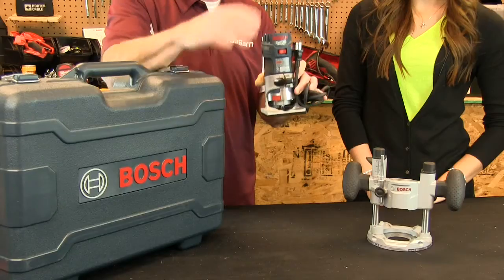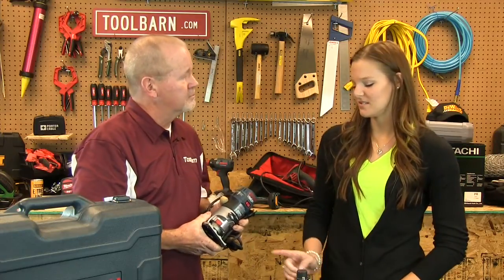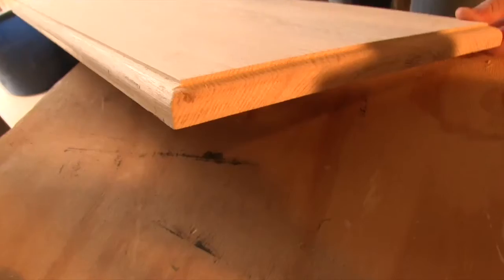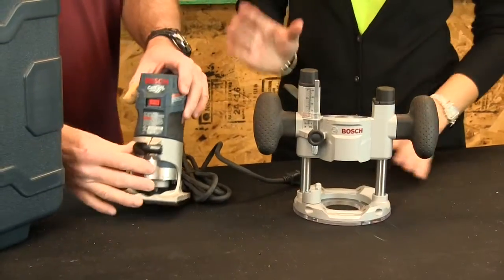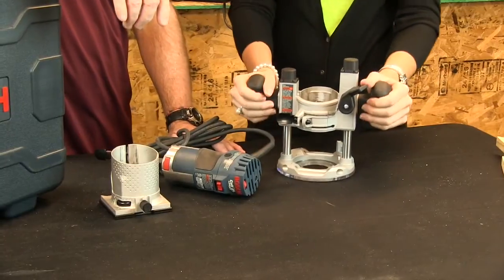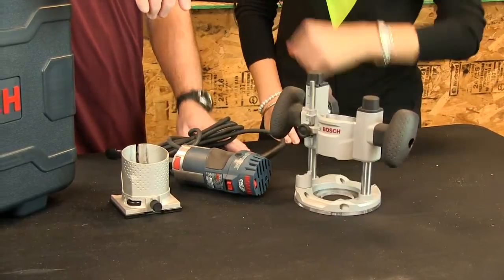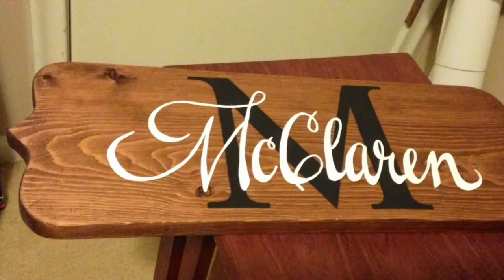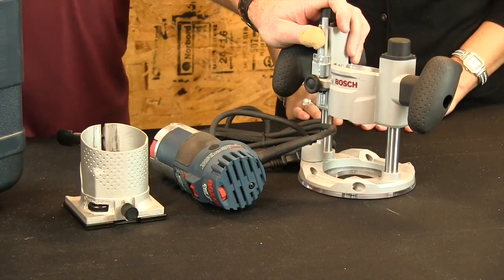Bosch PR20EVSPK Router